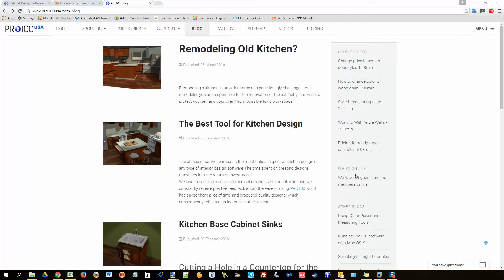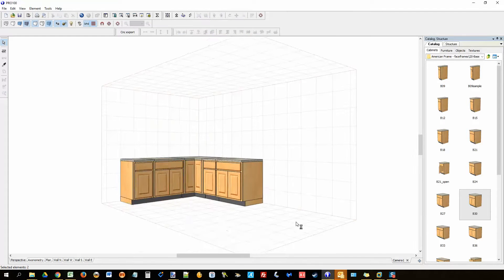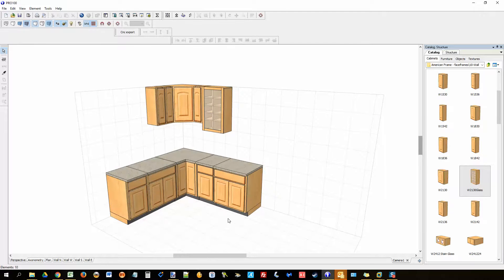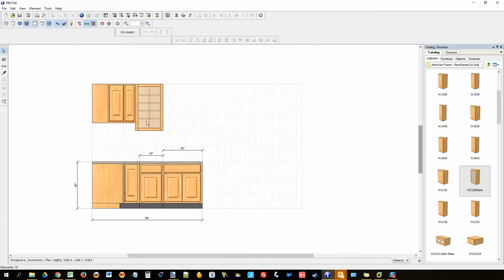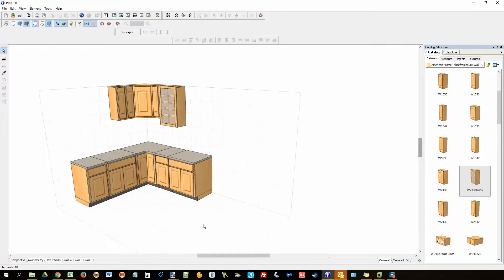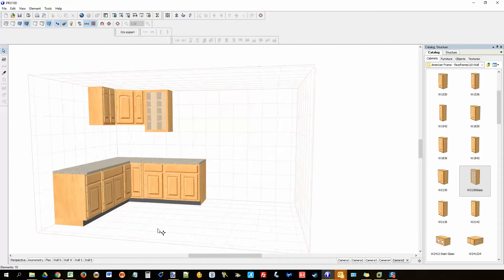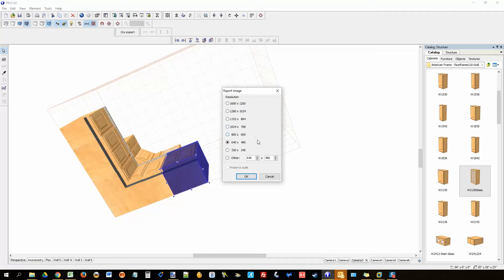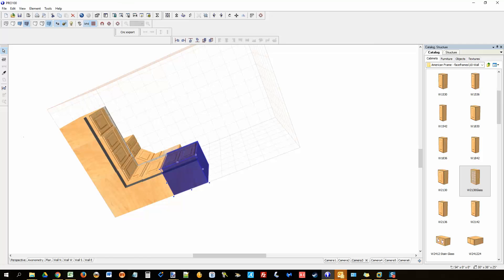Pro100 Cameras & Measurements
This videos shows you how to use Pro100 cameras and measuring tools.